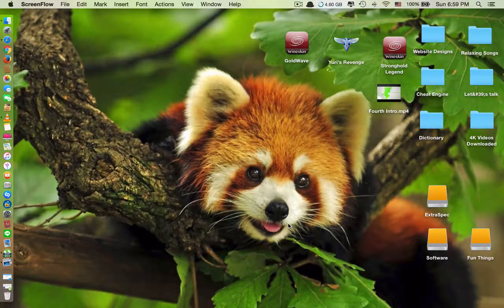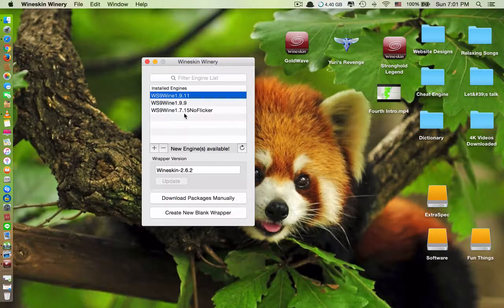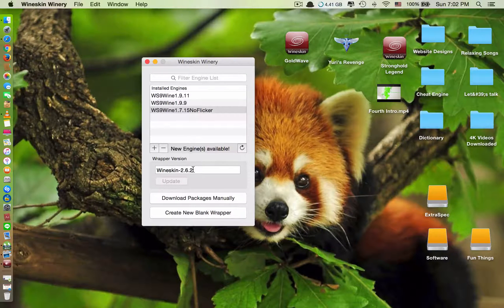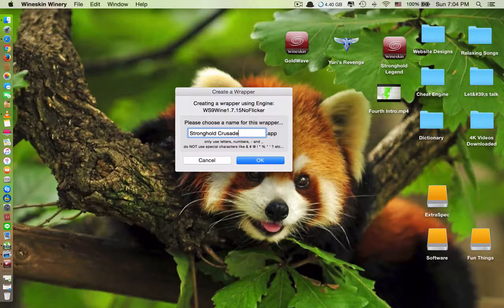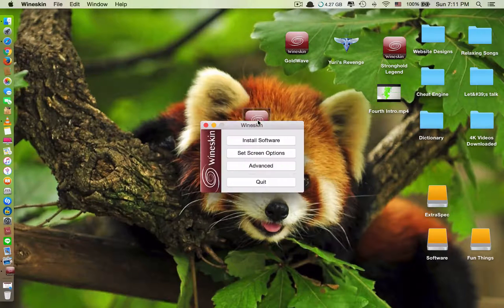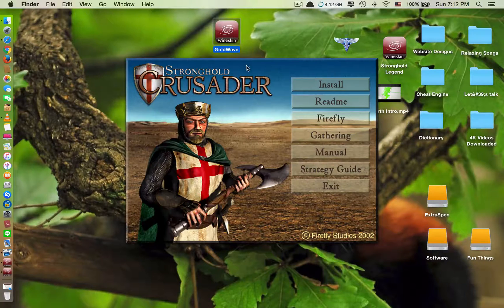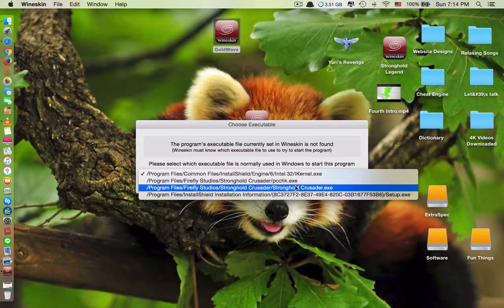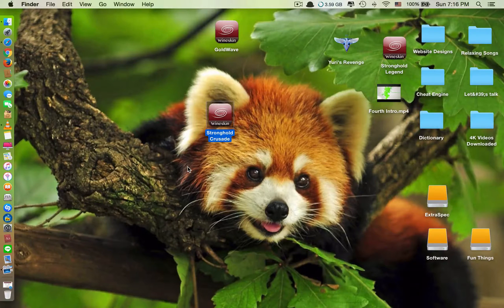How to install PC Applications on MAC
This is how to install PC Applications on MAC. This method utilizes WineSkin to convert PC programs into MAC apps. It should be noted that for some games or programs that require to install mini programs within the main programs, this method won't work because it will pop up a error message.  This happens to me in many cases, especially games, because for some games, they require other DirectX or Codes programs to be installed along side with the game in order for the game to  run properly. This will cause errors for WineSkin to run because it currently can't handle the double installations within an app.